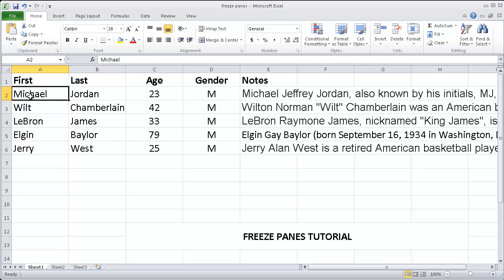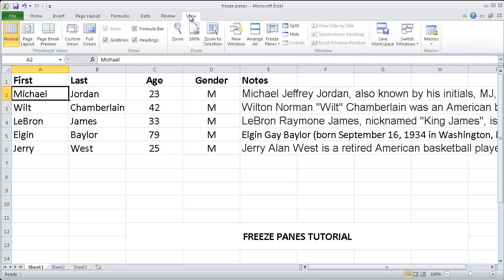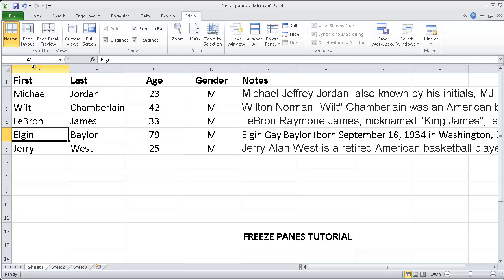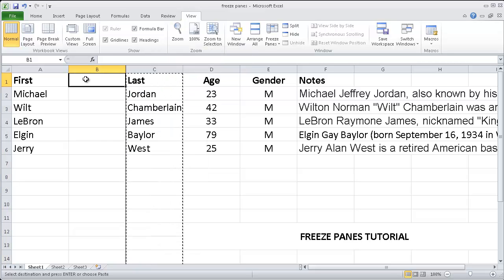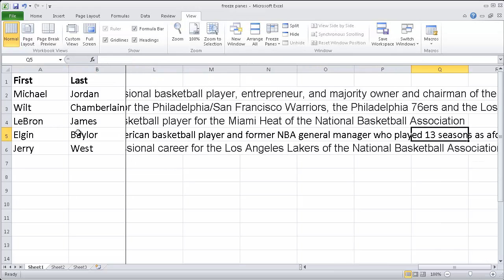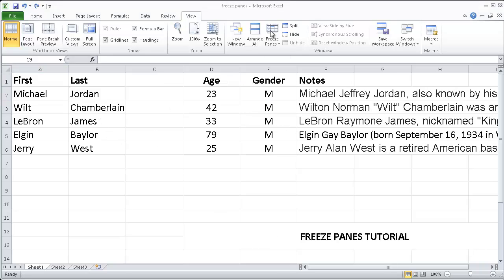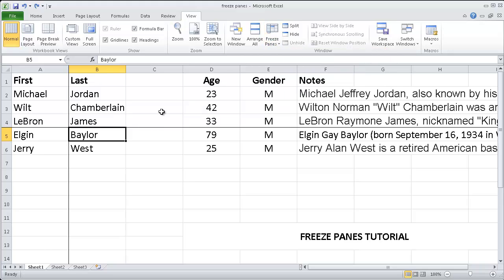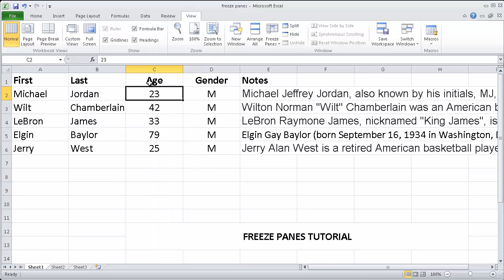Excel 2010 Tutorial - Freezing Panes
Excel 2010 Tutorial for Beginners -  Freezing Panes